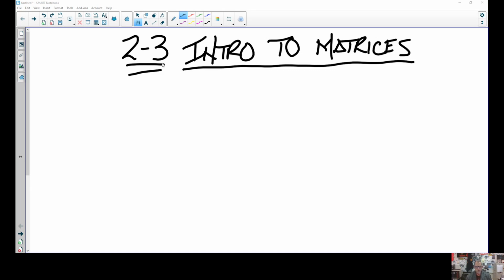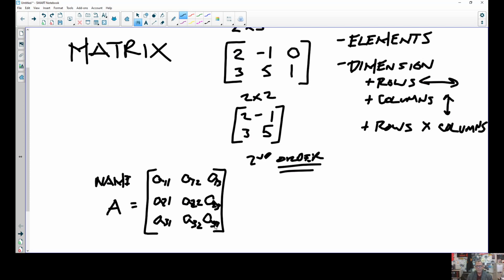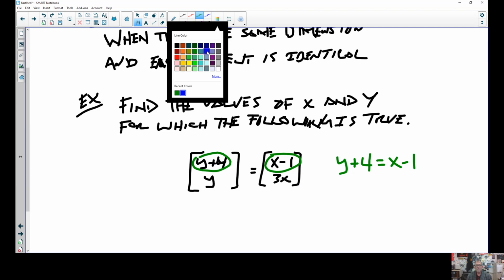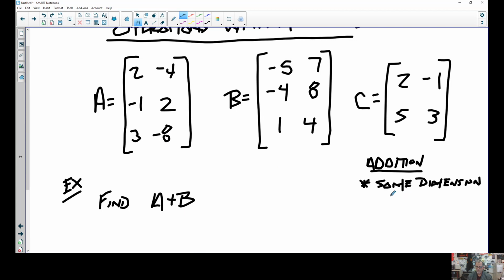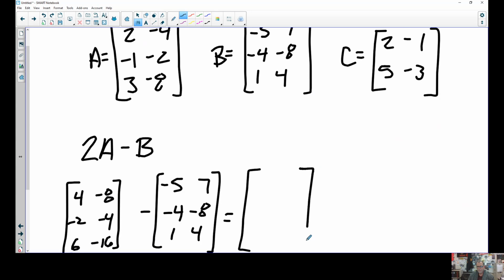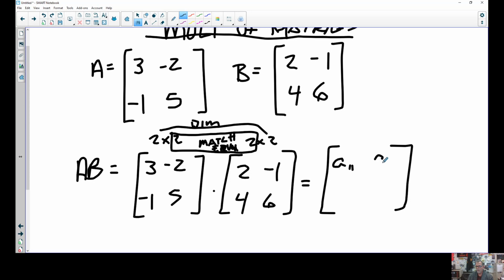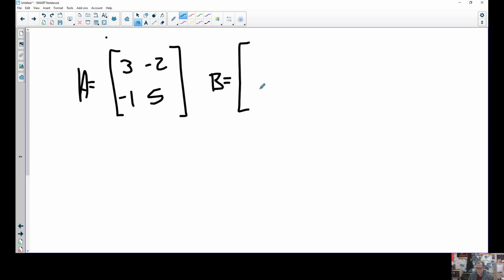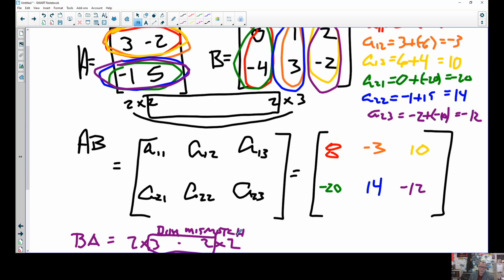Intro to Matrix basics with vocabulary and operations.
This video covers the following topics:
- The basic vocabulary related to Matrices.
- How to add or subtract matrices.
- How to find a scaler multiple of a matrix.